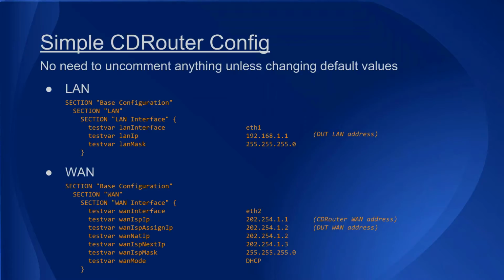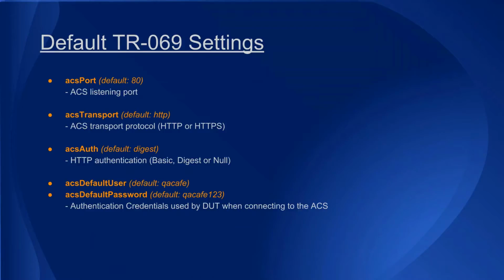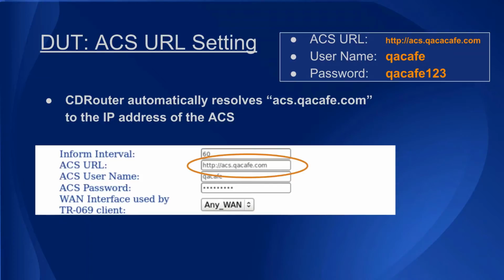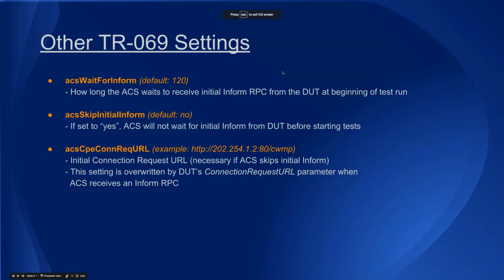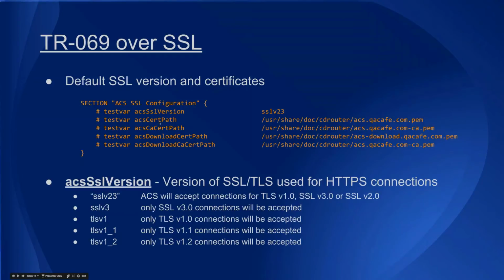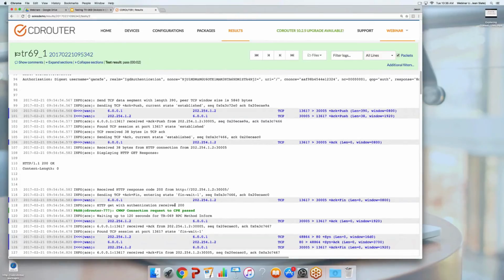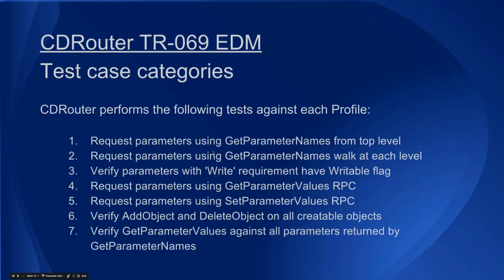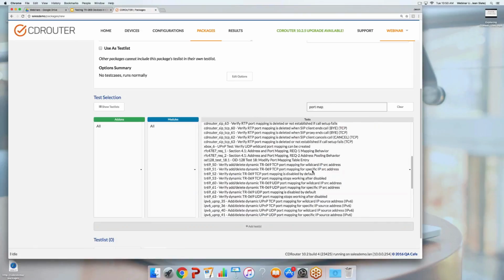Testing TR 069 Devices in CDRouter 10